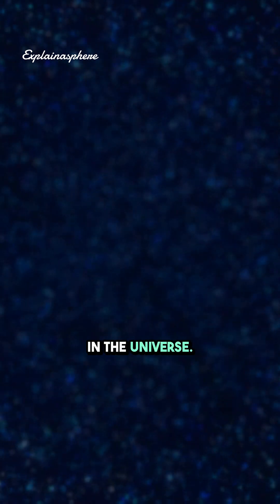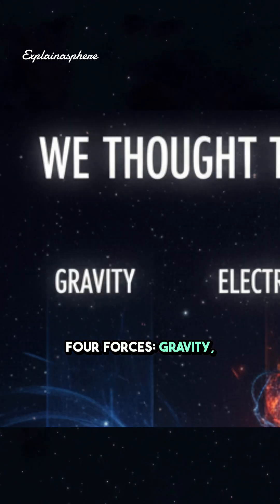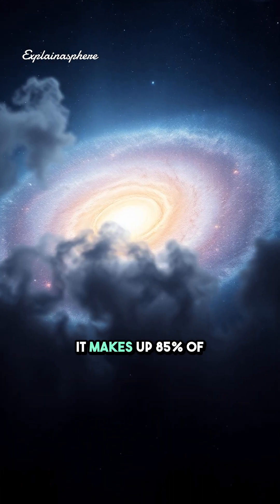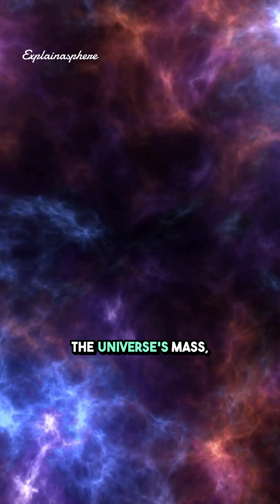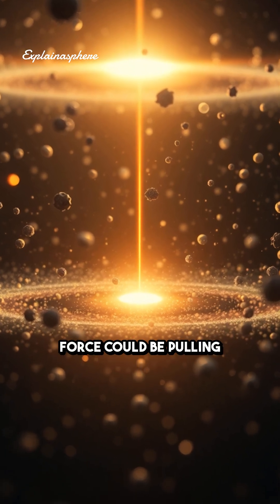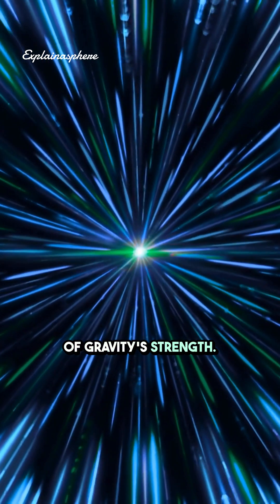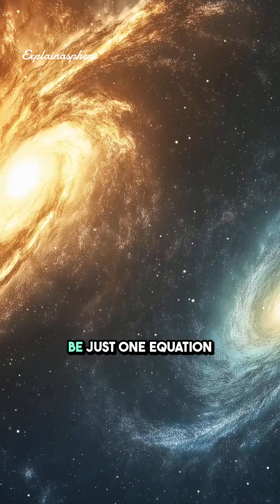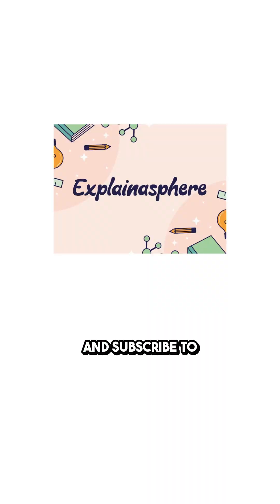Scientists Found a Secret Fifth Force Controlling Dark Matter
Something strange is happening in the universe — and it might expose a fifth fundamental force of nature.

For decades, we thought everything in existence followed just four forces — gravity, electromagnetism, and the strong and weak nuclear forces. But dark matter… might be under the influence of something else.

A new study from the University of Geneva found that dark matter seems to obey gravity — but only mostly. This could mean there’s a hidden fifth force tugging on it, about 7% as strong as gravity, that could completely rewrite our understanding of physics.

Could this be the missing link that explains how the universe truly works? Or is it just the beginning of something even stranger?

👇 Comment your theory: Is dark matter obeying a hidden force, or are we missing an even deeper truth?